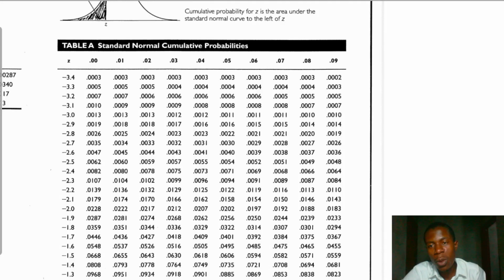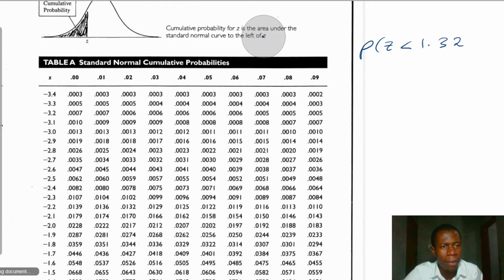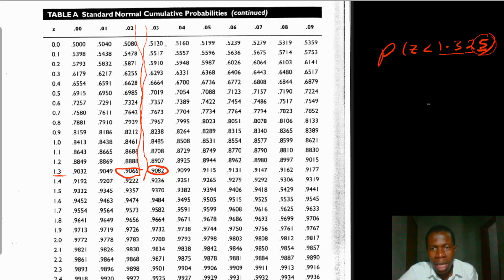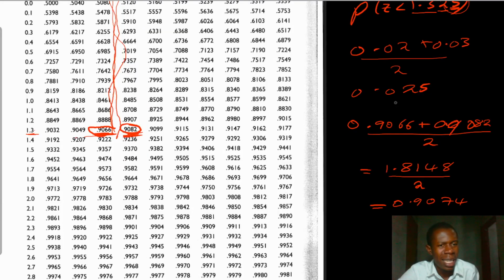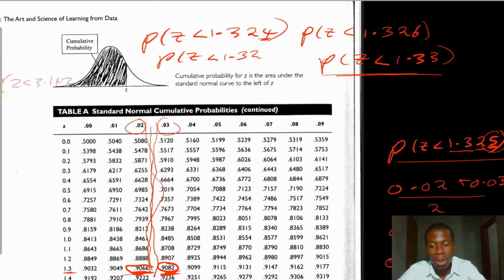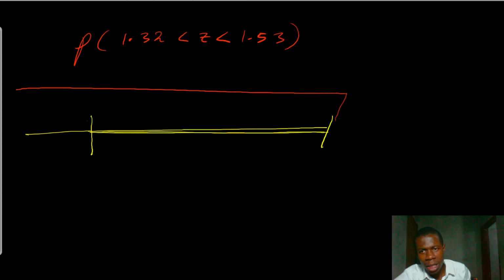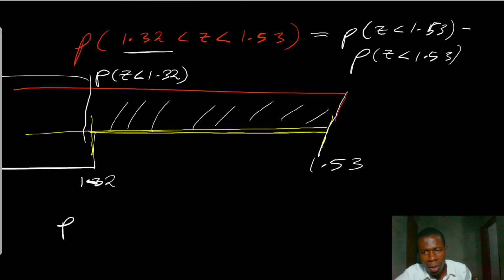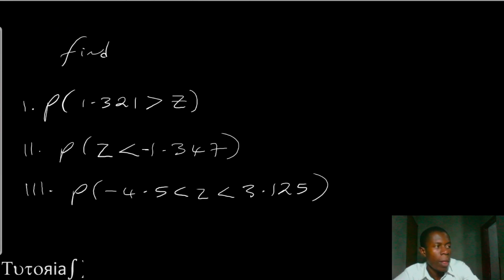Normal Distribution part 2